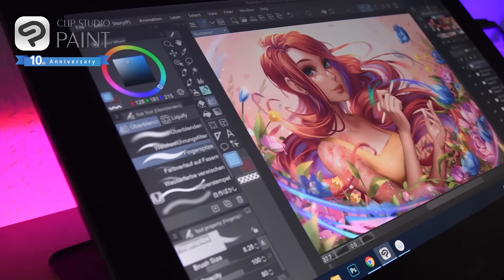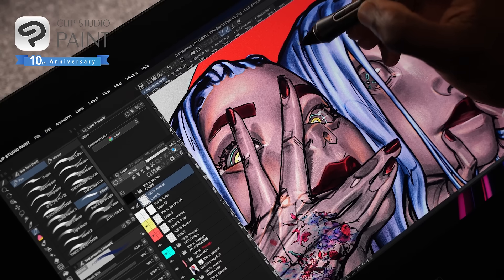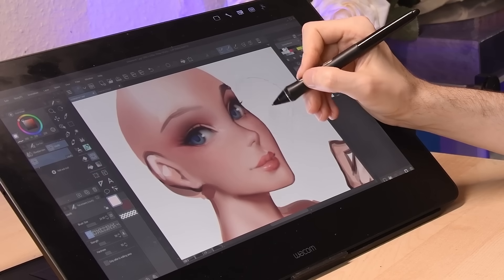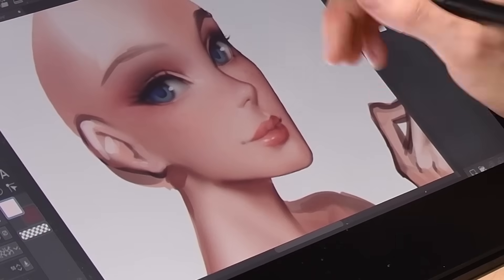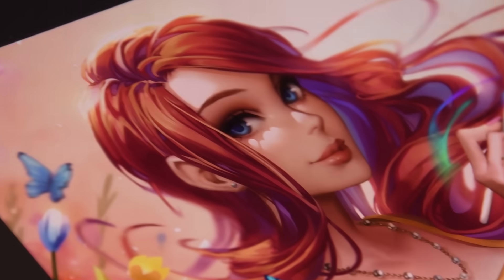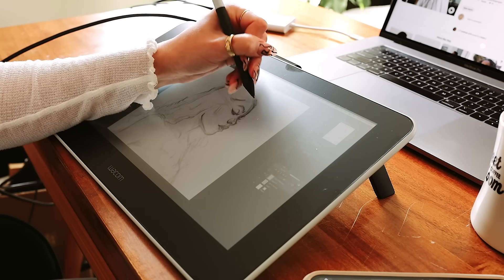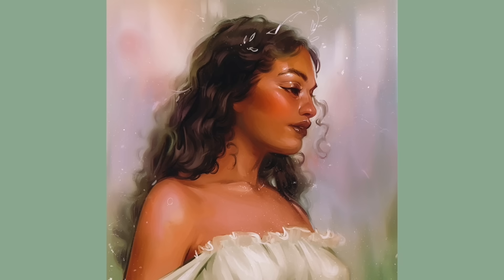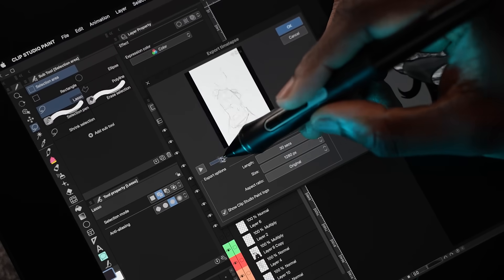The best tools to level up your digital art Clip Studio Paint x Laovaan, Sara Tepes & ErgoJosh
Laovaan, Sara Tepes and ErgoJosh all show off essential Clip Studio Paint functions to help you improve your art immediately! Even long-time users can find new and exciting tools for their creative work with new updates, while enjoying the same functionality on desktop, tablet and even smartphone.
See what techniques the pros use and try it out in your own work.